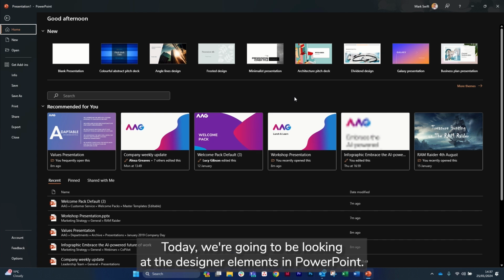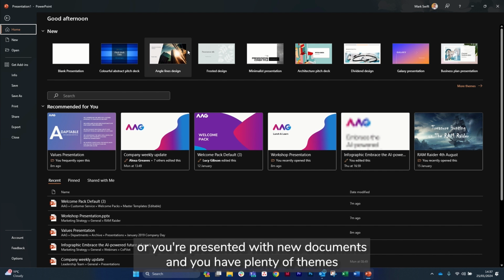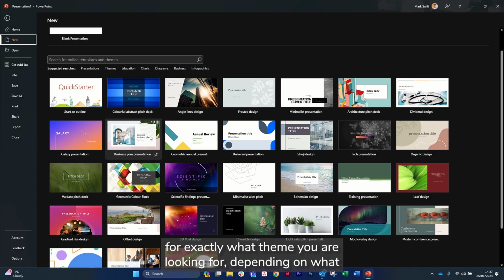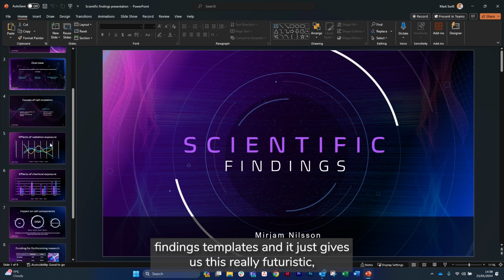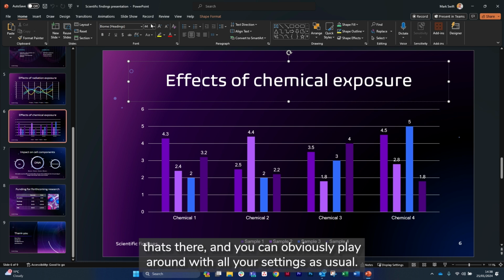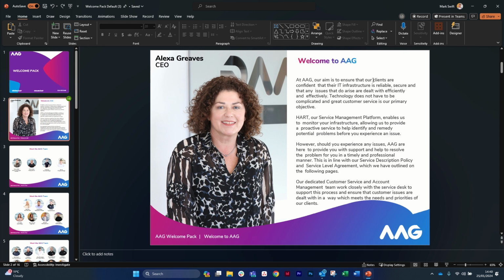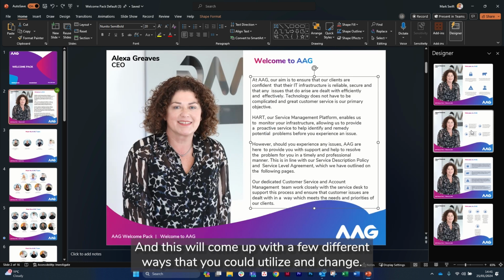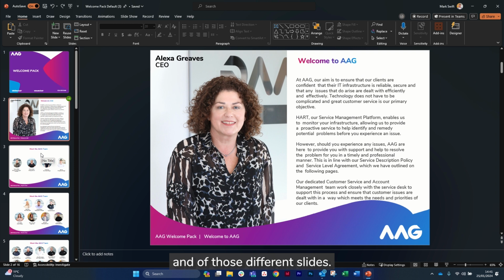Mastering PowerPoint: Designer Tips and Tricks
Where Creativity Meets Clarity: Elevating Presentations with Expert PowerPoint Design.😲✨